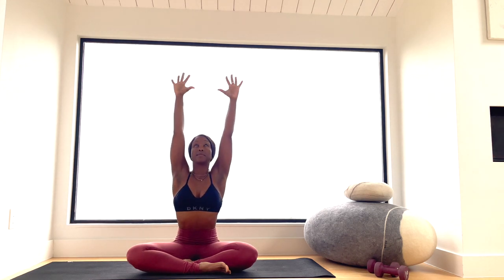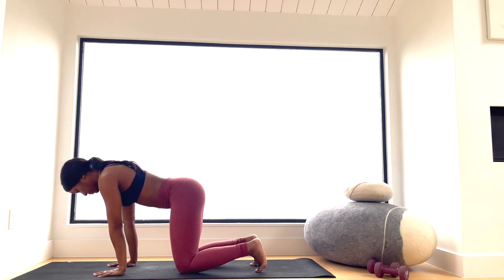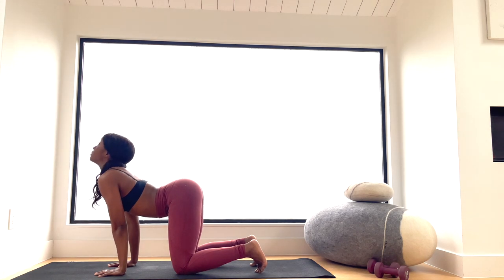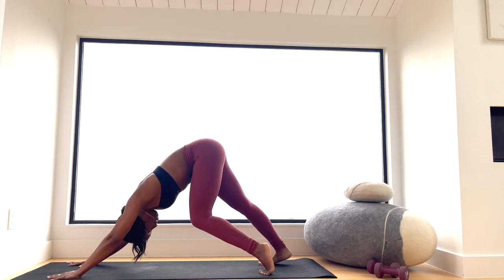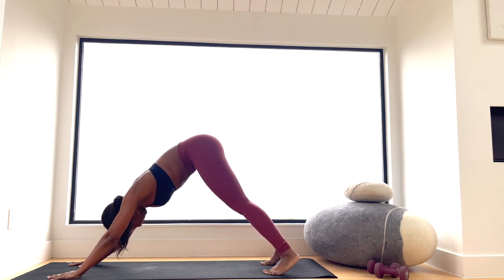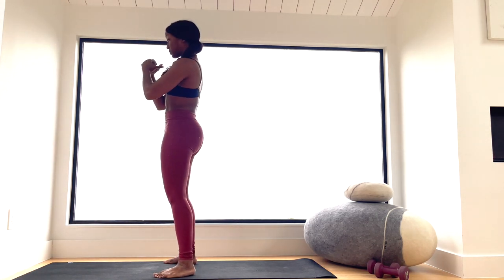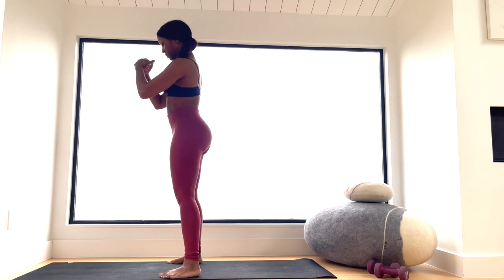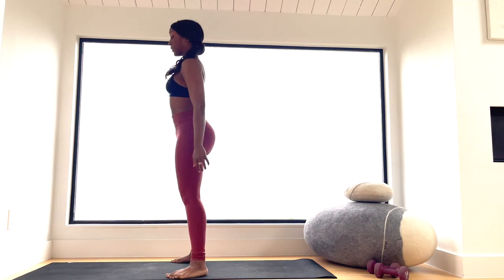Wake Up Your Lower Body | Foot, Ankle, and Hip Activation Flow | Allison Tibbs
Here is a 10-minute movement flow that is geared toward waking up and activating your lower body from your feet all the way up to your hips.  Feel free to do this sequence one time through or repeat it up to 3 times for a solid workout.